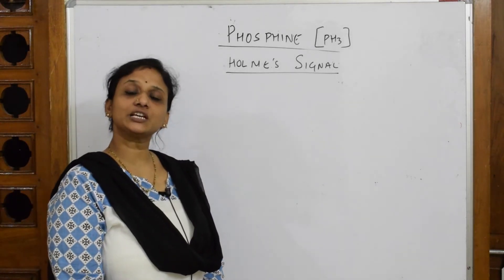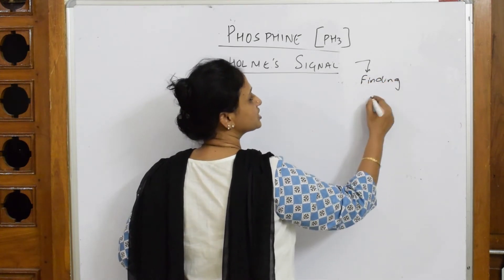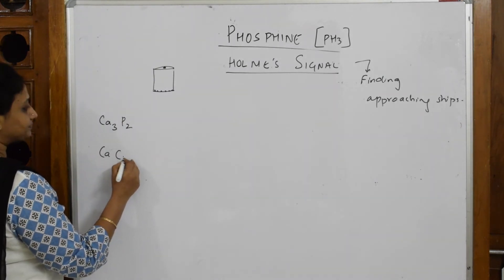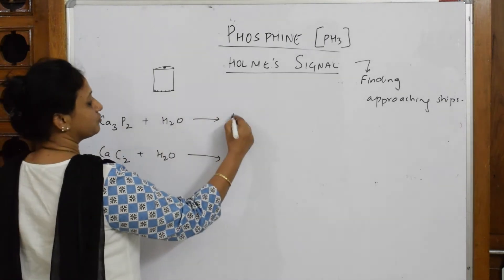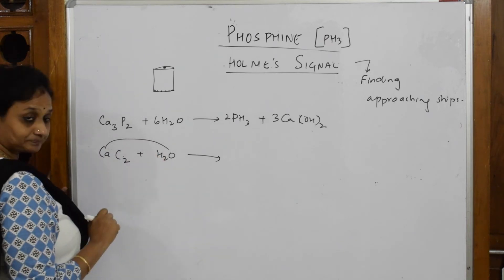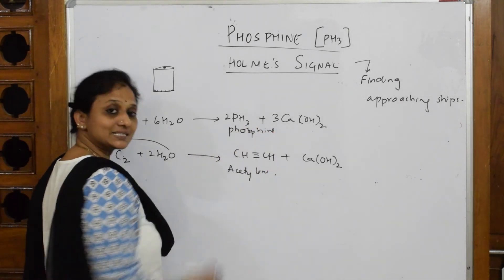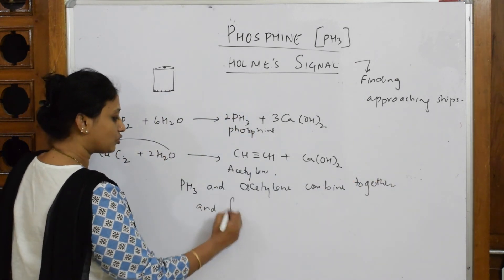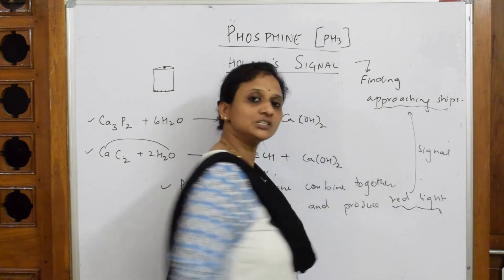Holme's Signal | Part 41 |chemistry|Unit 7I class 12 |tricks|p block by Vani ma'am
Holme's Signal

 BIOMOLECULES

 CHEMICAL BONDING